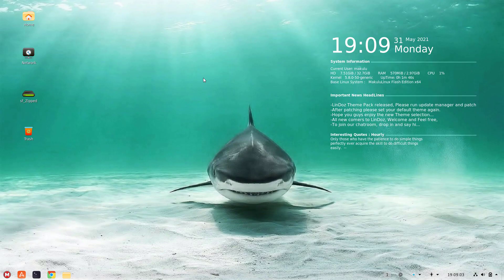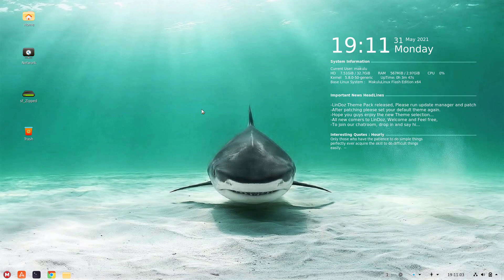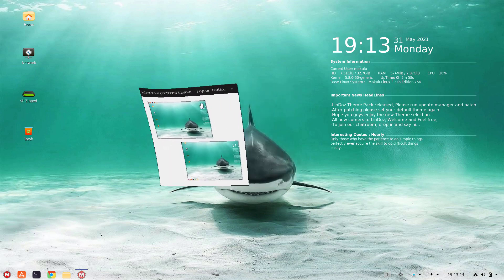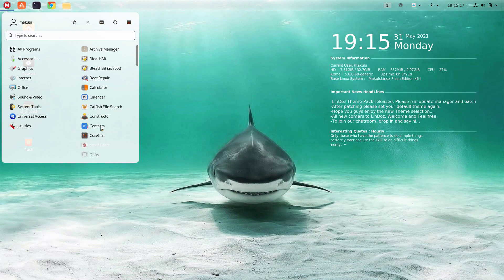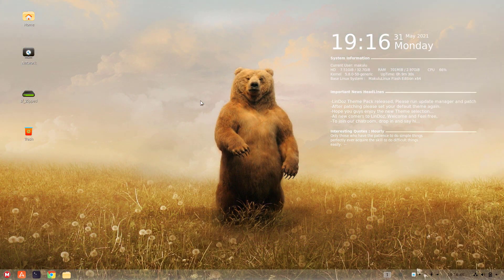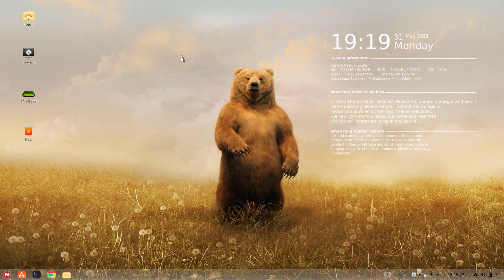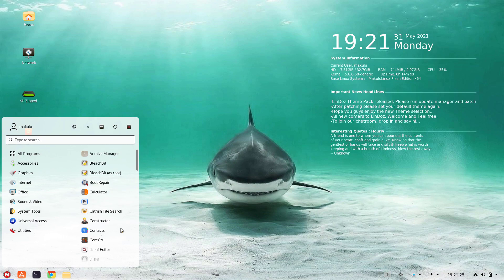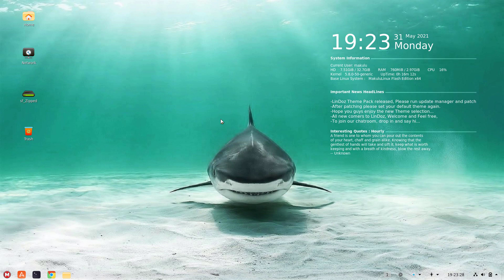MakuluLinux Flash 2021 - first Look